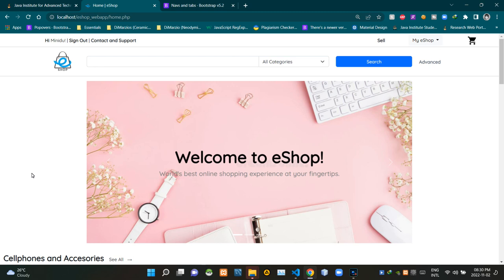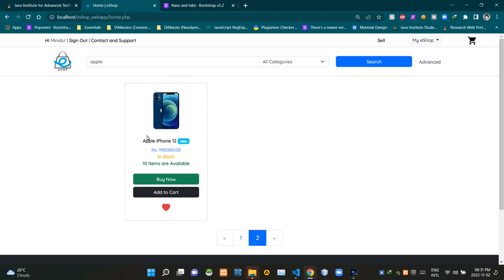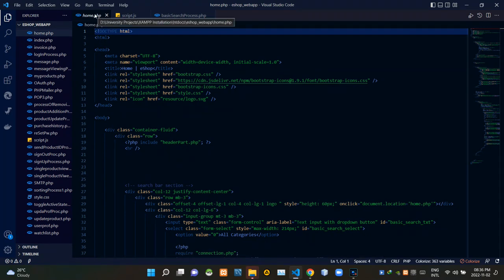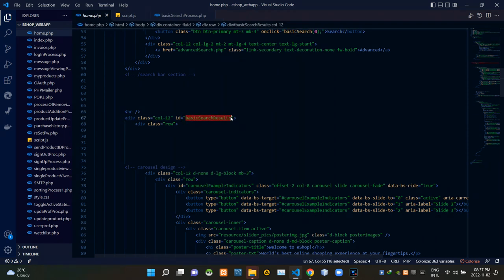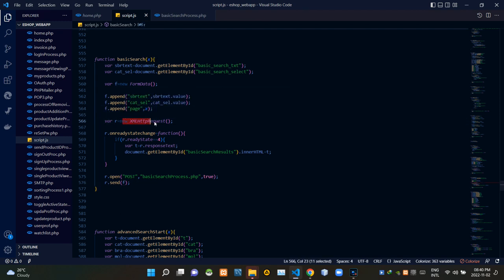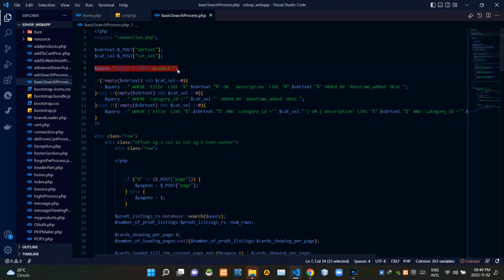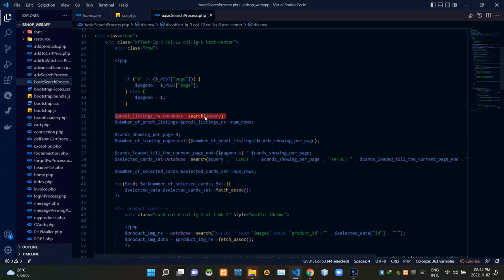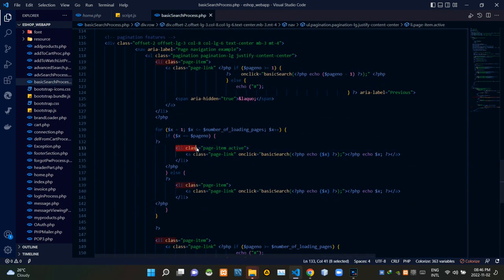Programming the basic product searching process - eShop Web Application - Web Programming 1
Project Name : Programming the basic product searching process including pagination
Full Name : Dodampe Gamage Minidu Dias
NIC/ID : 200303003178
Batch : 2021/2022/CO/SE/Intake18 (SPIDER CRAB)

Video Title : Programming the basic product searching process - eShop Web Application - Web Programming 1